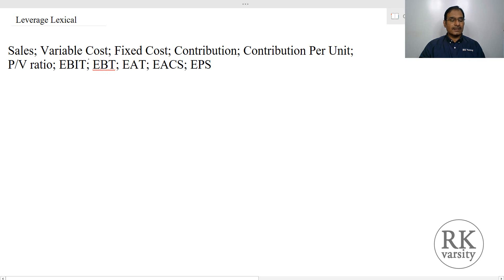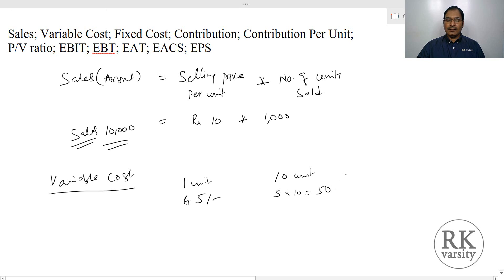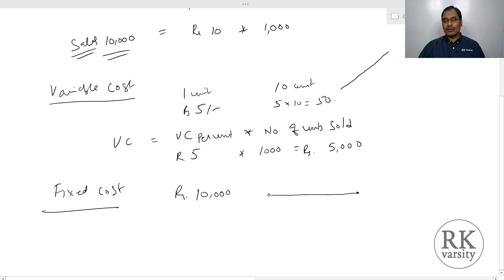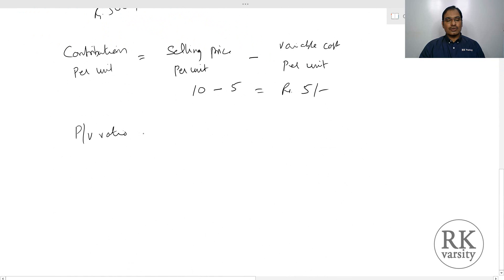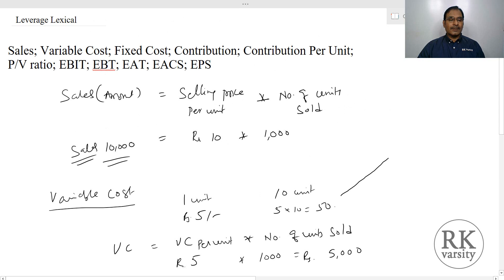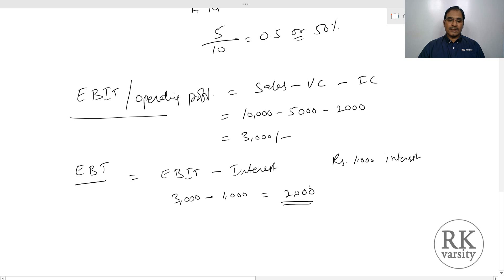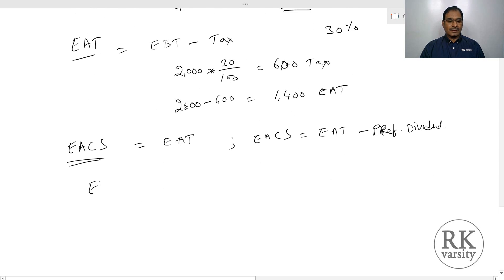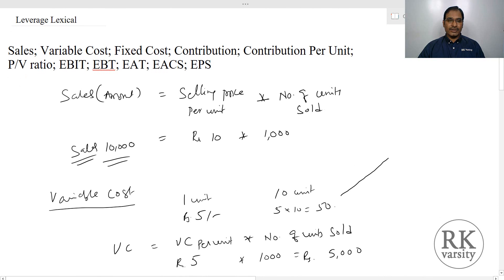Leverage Lexical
Know the definition, meaning, formula of leverage, high leverage and basic calculations with example, Know about different concepts that are used in the calculation of leverage, capital structure and dividend decision models. @RKVarsity